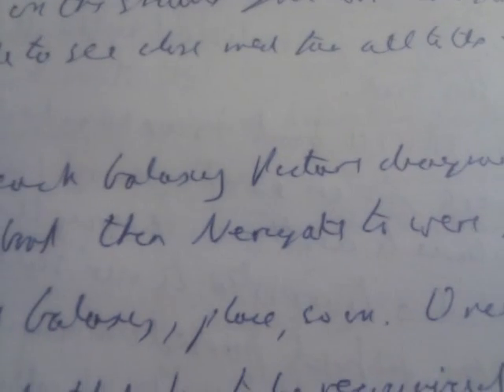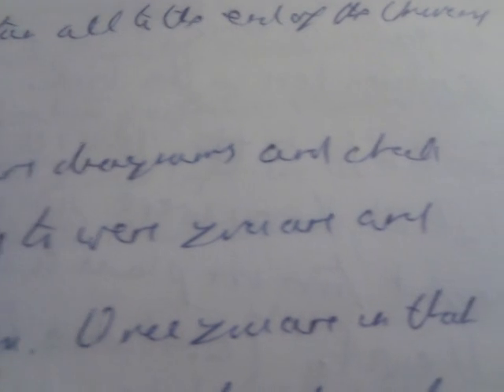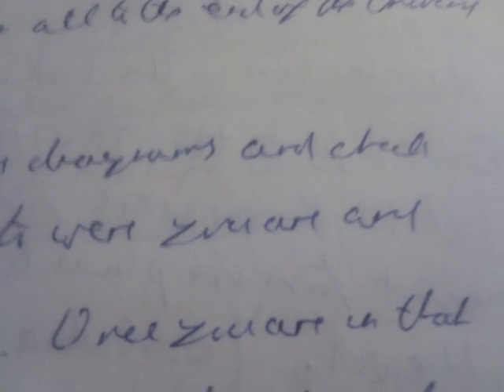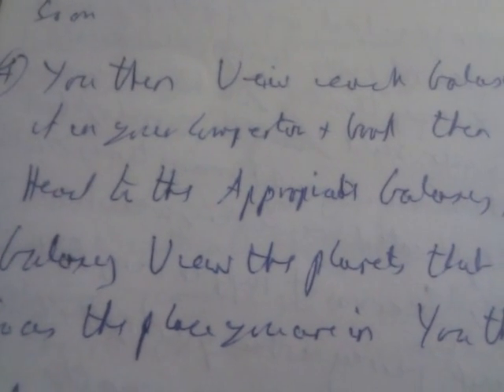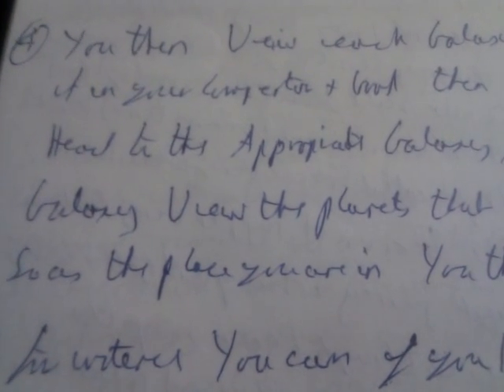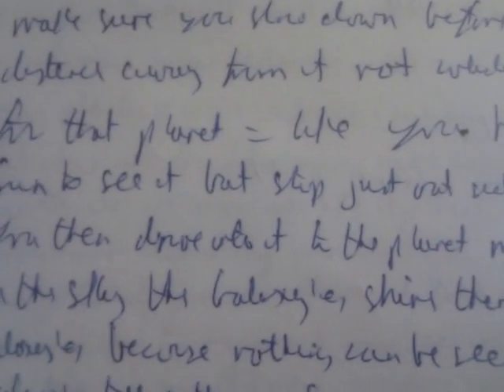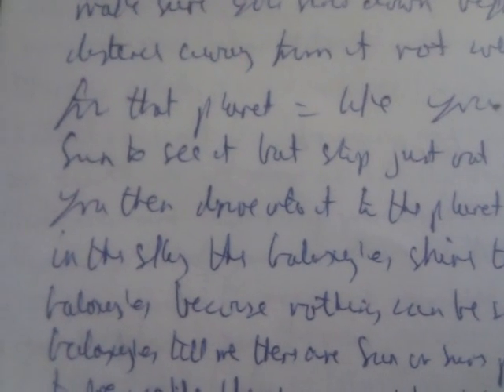space mission page 18 + 19 THEMISTOKLIS KOUTRAS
THIS IS PAGE 18 + 19 OF THE SPACE MISSION CONTINUES THIS IS ASTRONOMY VIEW AND THE BIBLE ADDS NOW CONTINUING ALL THINGS EXIST IN THE PAST SCEINTEST HAVE PROFF OF APE LIKE MAN = A FACT WHAT THIS MEANS IS THEY ARE US IN ANOTHER LIFE NOT BEEN IN THE EM-EDGE OF GOD WHEN THAT WORLD DIED OUT IT WENT TO ITS RESURRECTION RECORDED SOME TIME 6012 YEARS AGO IN THE BOOK OF OLD TESTAMENT IT SAYS WE WERE CREATED OUT OF THE DUST OF THE GROUND THUS NO DIFFERENT THEN THE BERIAUL PLACE THE WORLD OF THE DEAD IT SAYS WE WERE THEN BLESSED TO BECOME THE LIKENESS EM-AGE OF GOD THUS TRANSFORMED FROM APE LIKE MAN TO THE EM-AGE OF GOD THUS THIS IS HOW THIS ONE ADDS TO THE EVIDENCE OF APES LIKE MAN AND US OF THE BIBLE THE FLESH OR BONES ARE JUST LIKE A SHELL LIFE IS NOT IN THAT IT IS IN THE BLOOD CONNECTED TO THE SPIRIT WHICH BY CONNECTING TO THE HOLY SPIRIT WE RECEIVE ETERNAL LIFE
(c) DEC 2012 THEMISTOKLIS KOUTRAS   MARY CHRISTMAS NEW YEAR TO ALL THE WORLD COSMOS MAY YOU ALL BE BLESSED PERFECTED TO LIVE ALSO ETERNALLY I PRAY TO THE ONLY REAL TRUE CREATOR OF LIFE AND THE HOLY BIBLE GOSPEL TO FATHER JESUS CHRIST TO PRAY HIS PRAYER FOR ALL OF US